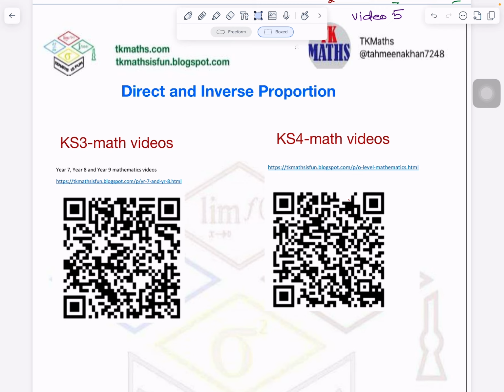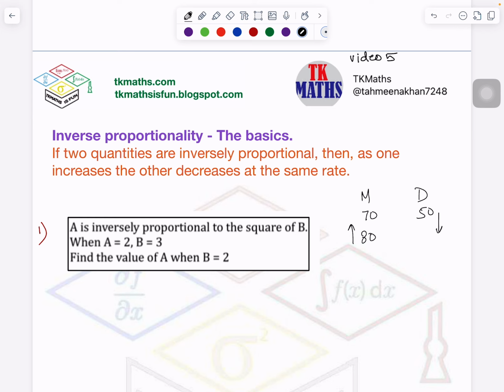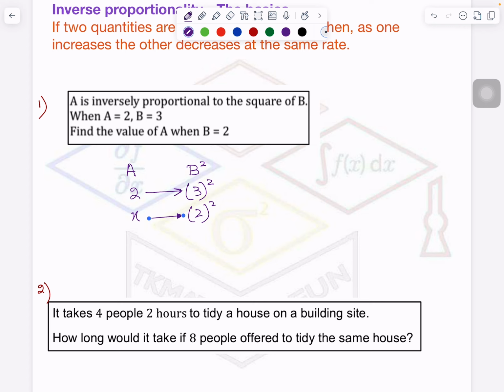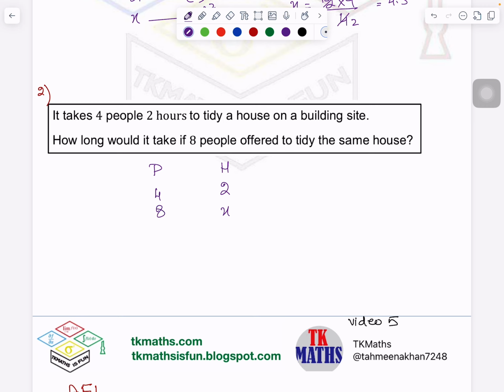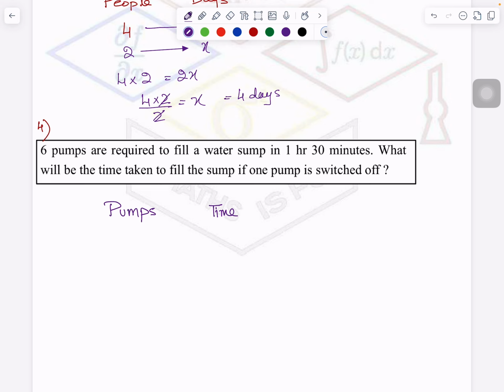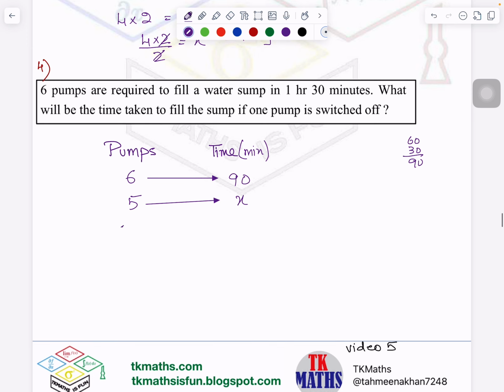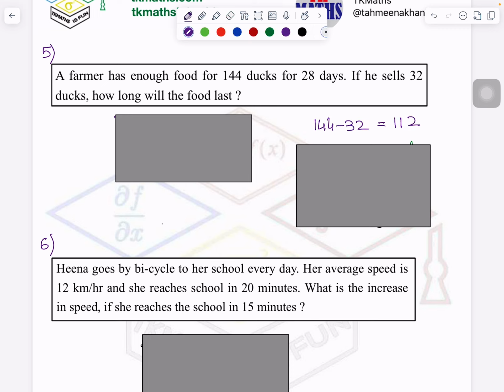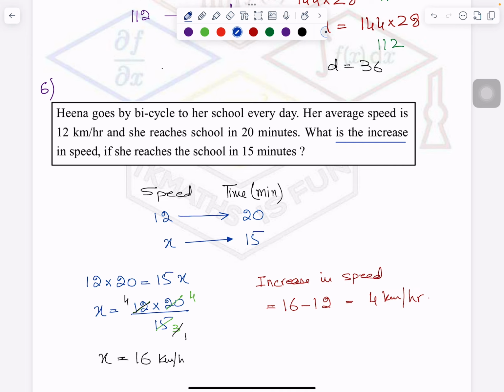TKMaths7248 Secondary / KS3 Math direct and inverse proportion video 5